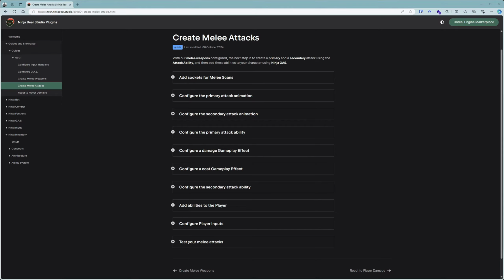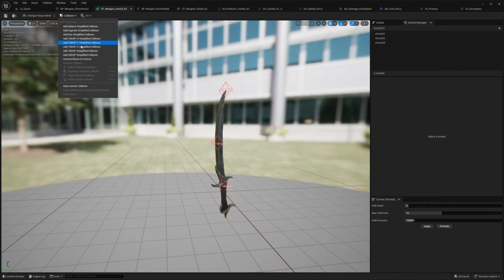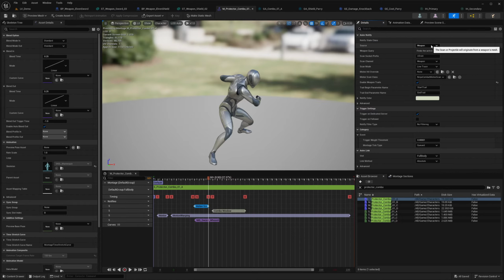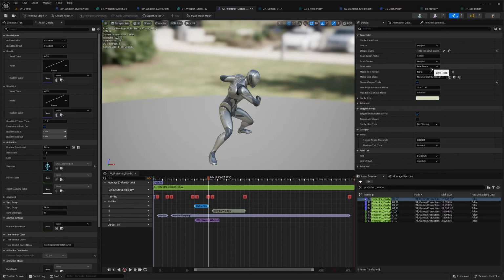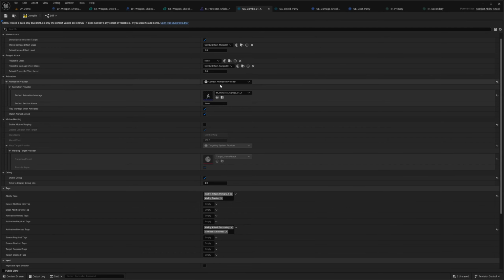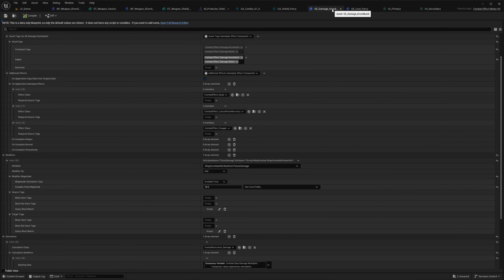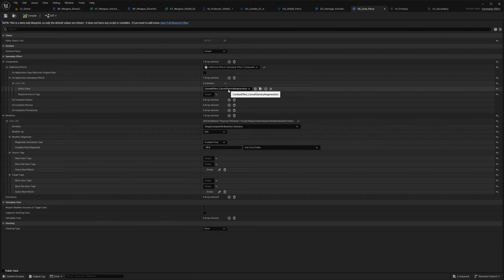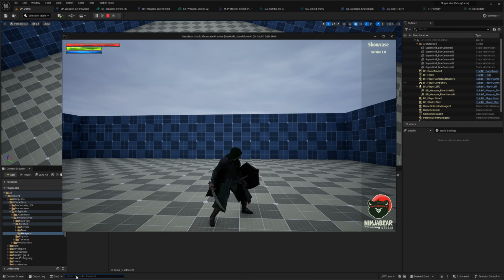Create Melee Attacks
With the melee weapons configured, the next step is to create a primary and a secondary attack using the Attack Ability, add these abilities to the player character using Ninja GAS and configure their inputs using Ninja Input.

Ninja Bear Studio Plugins:
Ninja Combat, Ninja Input